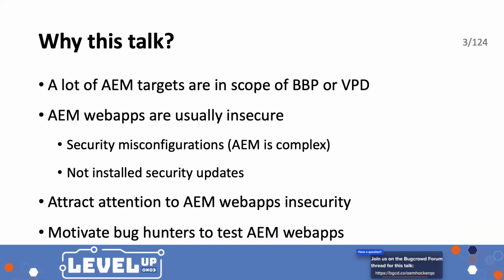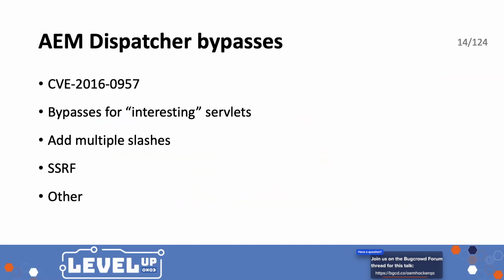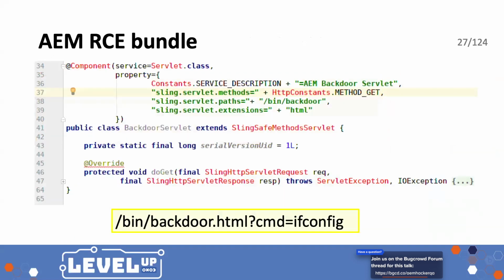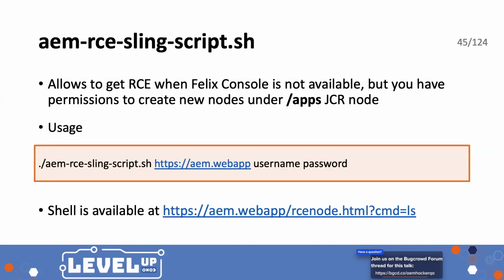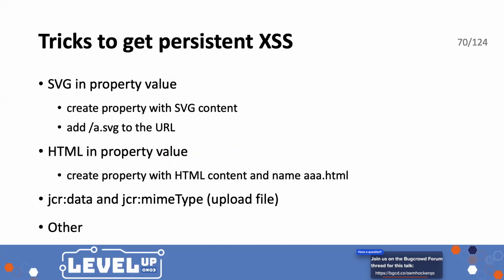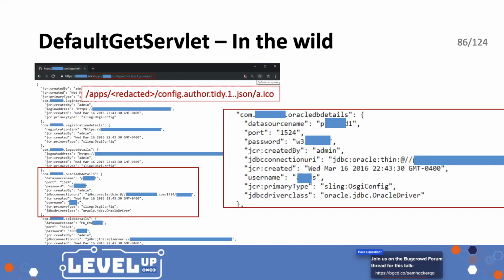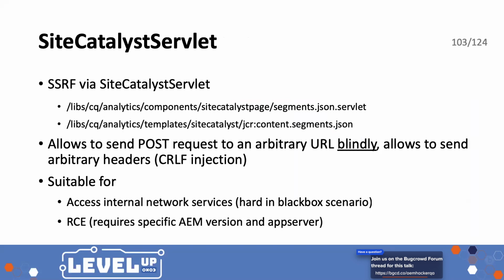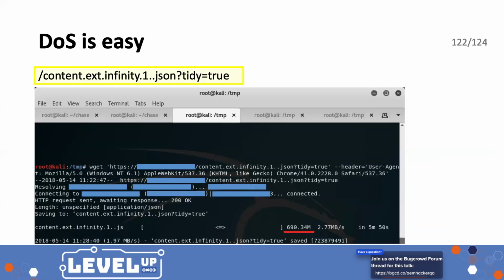AEM hacker - approaching Adobe Experience Manager webapps by Mikhail Egorov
AEM hacker - approaching Adobe Experience Manager webapps in bug bounty programs by  Mikhail Egorov '0ang3l'  - (@0ang3el). Recorded live on January 19, 2019 at LevelUp 0x03.

Abstract:
Adobe Experience Manager (AEM) is an enterprise-grade CMS and is quite popular among high-profile companies. There are many bug bounty programs with AEM included in the scope. In the talk, the author will share unique methodology on how to approach AEM weabpps in bug bounty programs. Misconfiguration issues, as well as product vulnerabilities, will be covered in the talk, including newly discovered vulnerabilities. The author will present automation tool called "AEM hacker" for discovering vulnerabilities in AEM webapps.